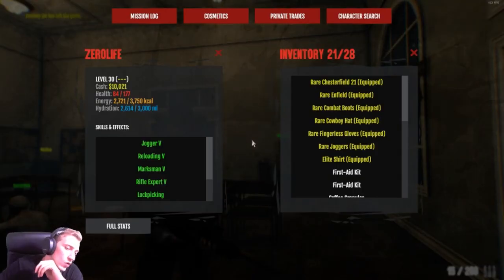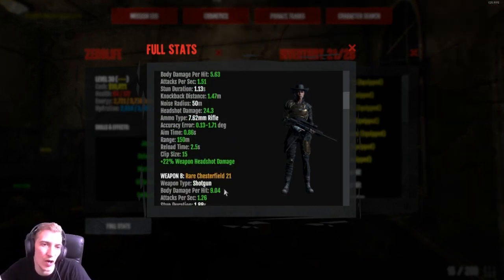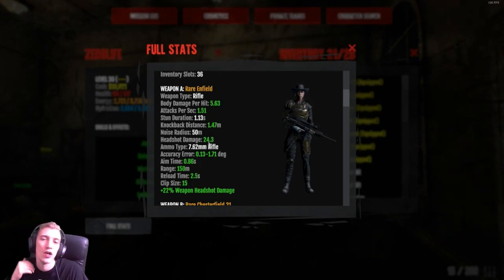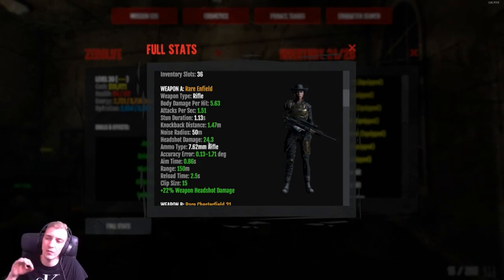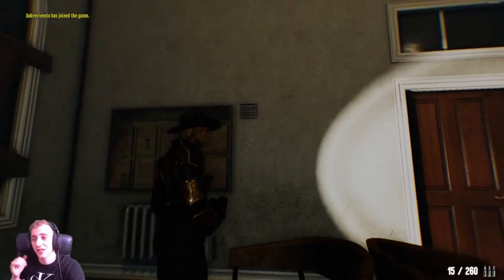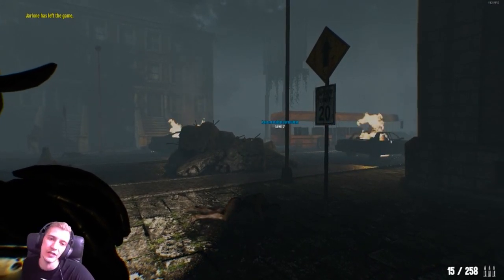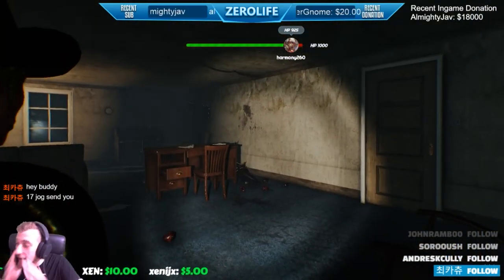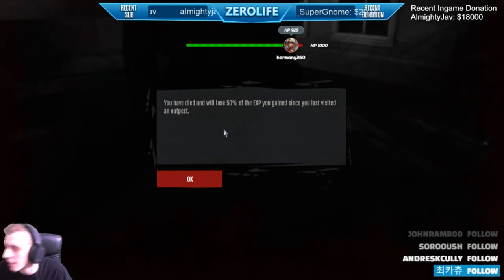Dead Frontier 2: Bloody Tendril Solo Guide!! The Easy Way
✯ MY PC ✯___
⍟ GPU: Vega 64 8gb OC
⍟ CPU: AMD Ryzen 5 2600x
⍟ Memory: 16 GB RAM 3200hz
⍟ Monitor: BenQ XL2420Z 144Hz
⍟ Keyboard: Steel Series Apex 350
⍟ Headset: Steel Series Arctis 3
⍟ Mouse: Logitech g502